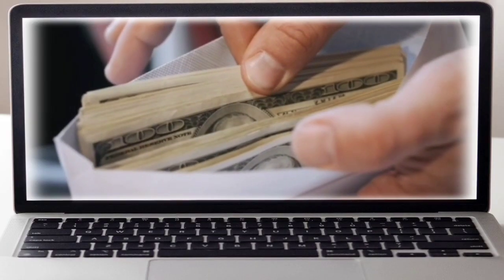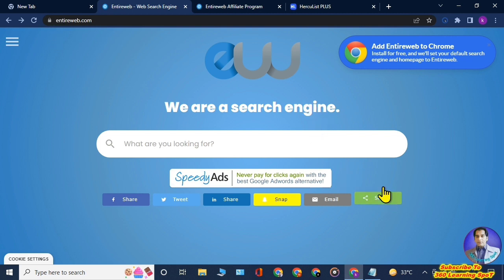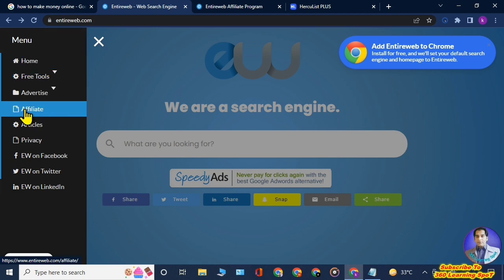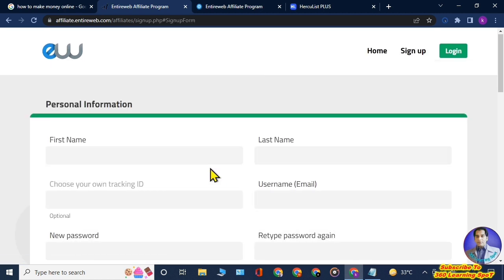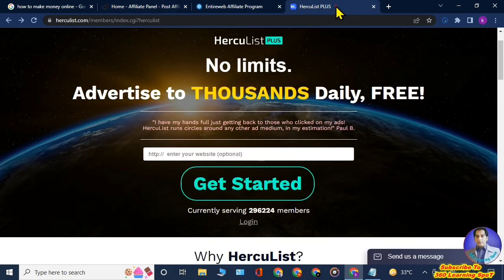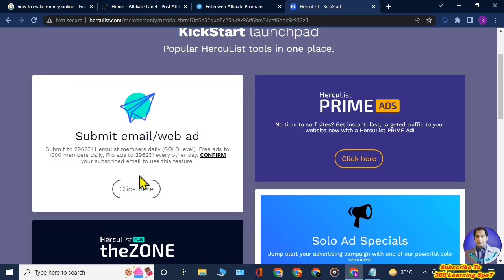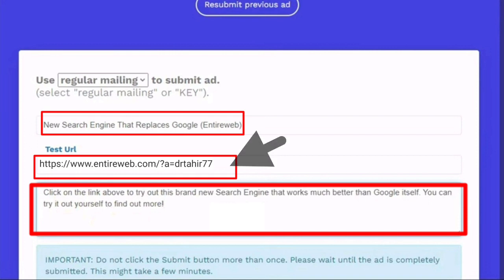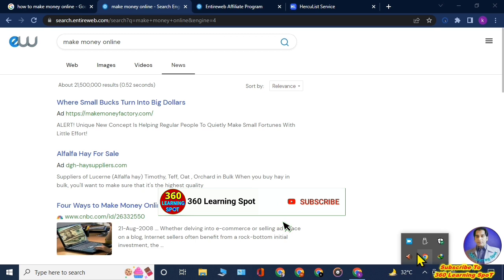Earn $6.00 Per 30 Clicks |How To Make 100 Dollars a day |Online Earning Website |Free Money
Earn $6.00 Per 30 Clicks |How To Make 100 Dollars a day |Online Earning Website |Free
Money |get paid for sharing link |Get Paid $6.00 Per 30 Clicks |Easiest ways to make money |how to make $100 online| how to make $100 a day online |Easy money |Free Money .
💢  In This Video I will let you know easiest ways to make money .You can Earn $6.00 Per 30 Clicks and even $100 Per 500 Clicks just by sharing the Link .For complete details Watch the Video .
💢  Following Queries Answered in this video about earning money without skill and how to make money online without investment :-
how to make 100 dollars a day .
how to make 100 dollars a day online .
online earning sites in usa .
online earning in usa .
usa make money online .
online earning websites in usa .
online earning websites usa .
usa money.
make money in usa .
how to make money in usa .
entireweb earn money .
entireweb sign up .
entire web search .
make money fast today.
how to earn money fast .
online jobs for students to earn money at home .
how to make more money .

Online Earning 2023
Passive Income Ideas 2023
Make Money Fast in 2023
How To Make Money Fast in 2023 .

Any earnings or income representations are aspirational statements only,  must not be taken as financial advice and results are not typical. There is no guarantee that you’ll receive the same results or any results at all. Your results will depend entirely on Your ability to apply the information, economic conditions, and overall work ethic will all play a role.